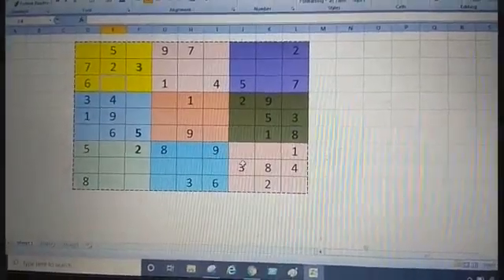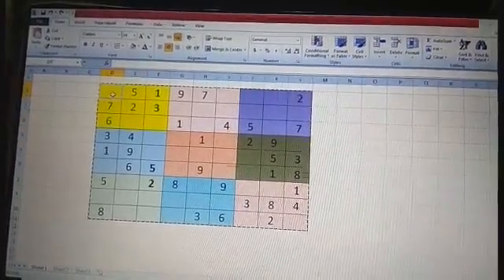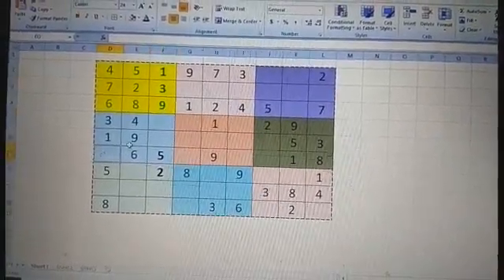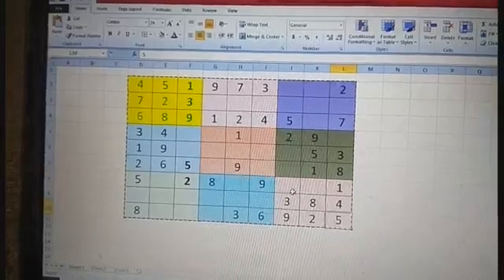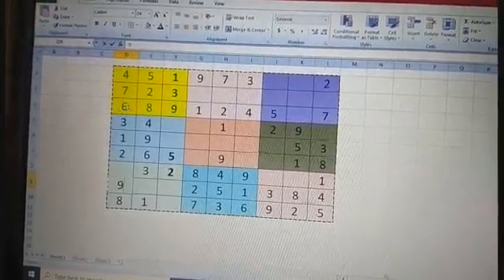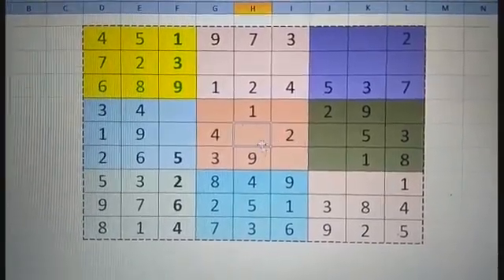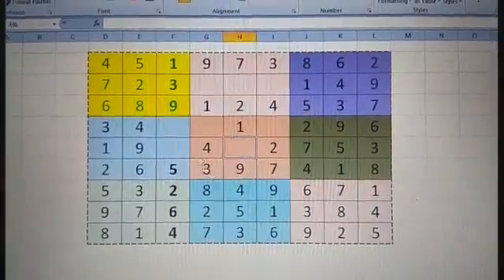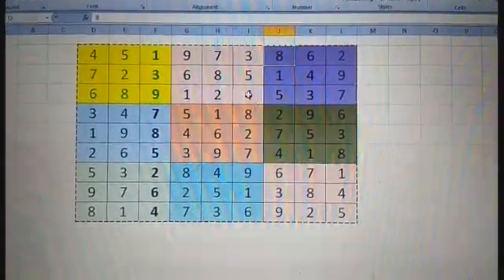Sudoku Step by step tutorial!suduko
Suduko is the best game which improve your thinking and concentration..
It mainly gives work to your  brain
Learn and solve these types of puzzle to improve your skills..